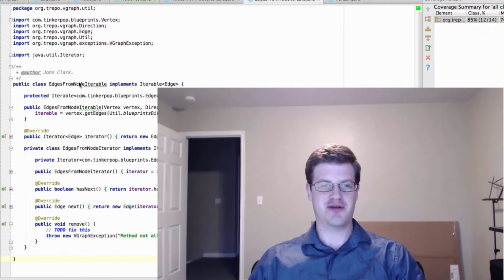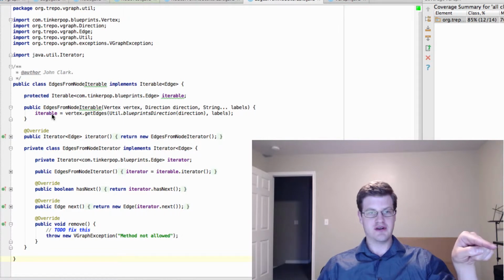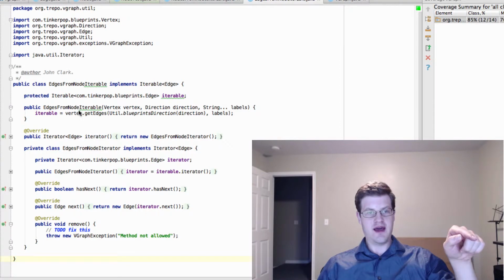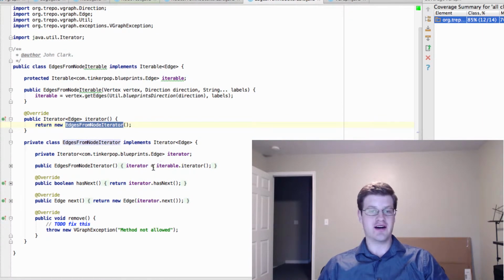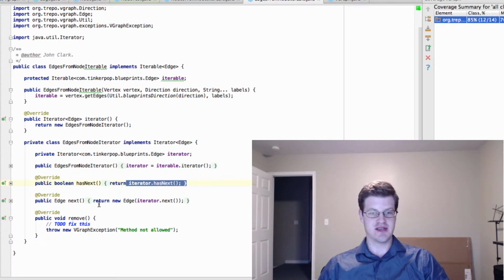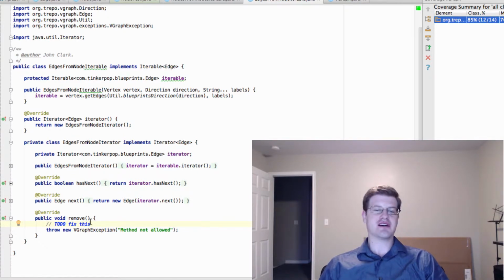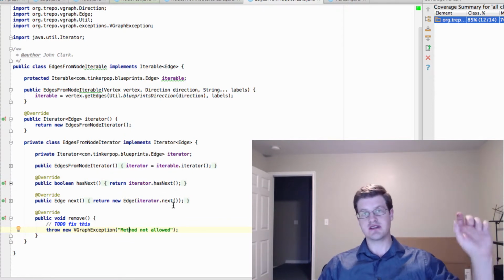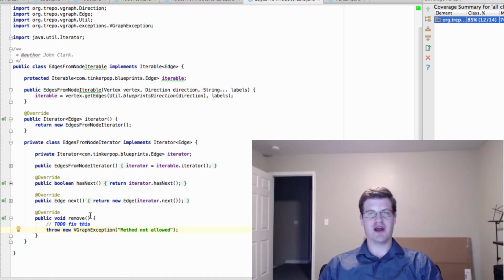Daily - 2014-09-12 - Proxying Java Iterables is Fun :)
Today I added edges to nodes, and had to proxy/wrap an Iterable!

I had to create a wrapper for Blueprint's vertex.getEdges() method, because I have to return vGraph edges instead of Blueprint Edges. I needed to do this in a way that is clean and performant, so I created a proxy/passthrough. Fun fun.

I also worked on Javadoc and testing/code coverage. It's the little things that keep the quality high.